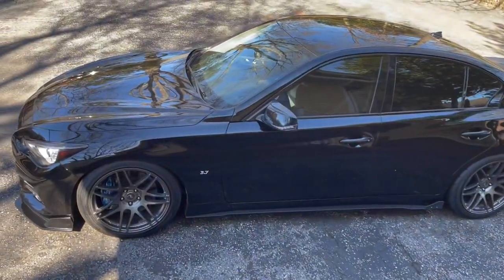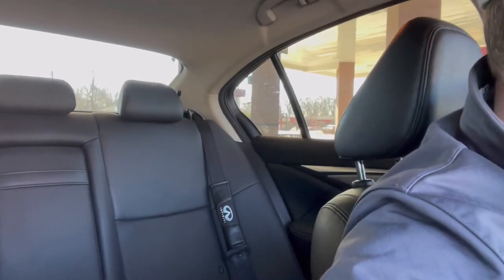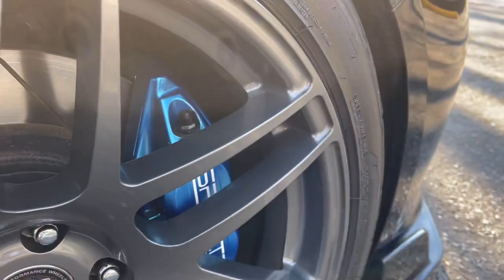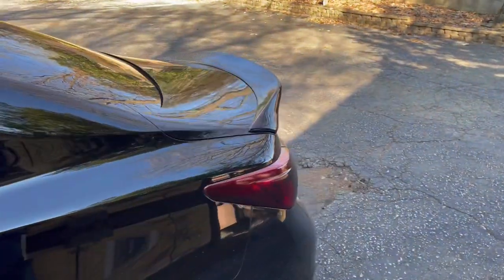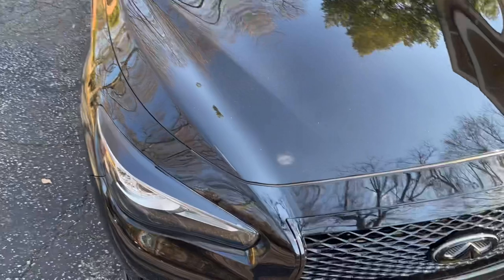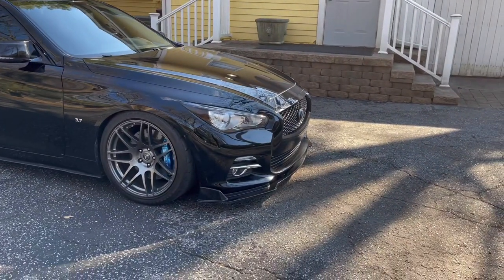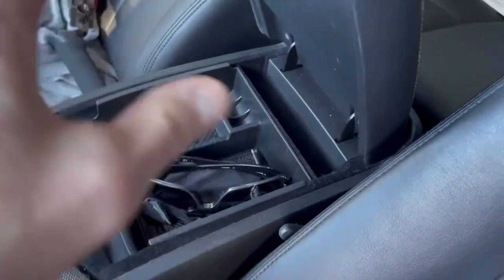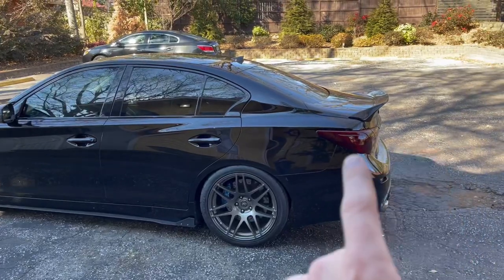BEST Amazon Parts for your Q50!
Only parts from Amazon that I recommend.  There aren't many items I would search amazon for in terms of parts for your vehicle, but in some instances, it makes perfect sense.
Here is a short list of my favorite Amazon parts for yur Q50!

Start/Stop Button
Shoulder Strap Pad
Mirror Sequentials
Rear Sequentials
Duckbill Spoiler
M3 Style Spoiler
BBK Calipers (Raw Front)
BBK Calipers (Raw Rear)
Front Splitter